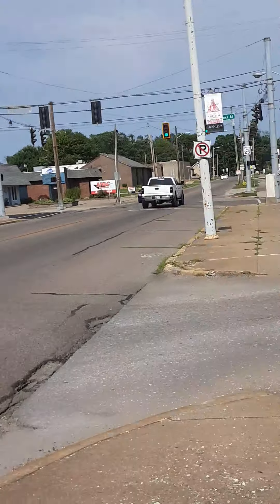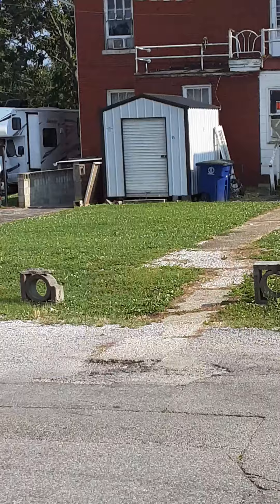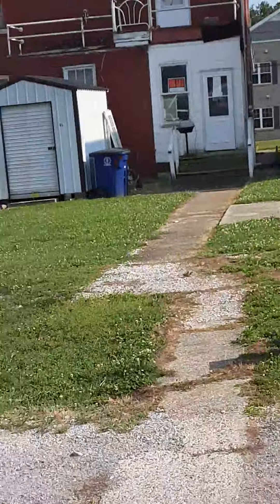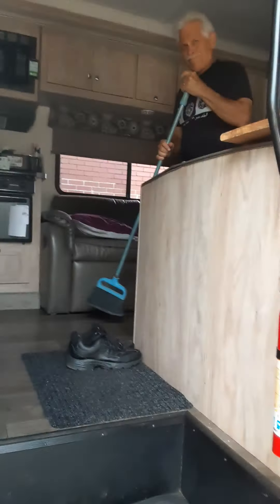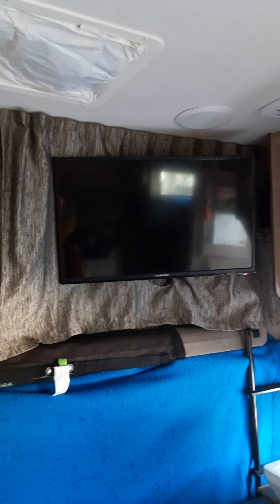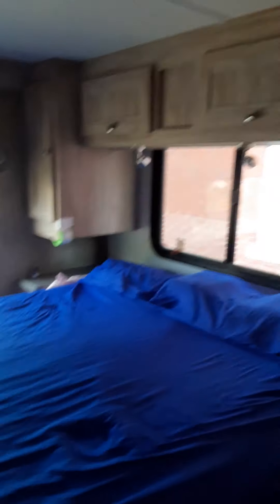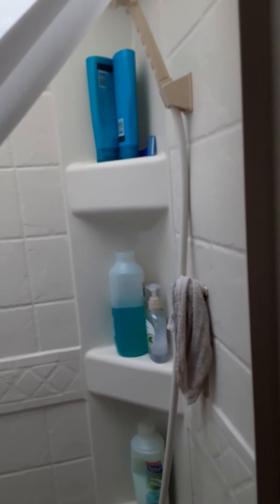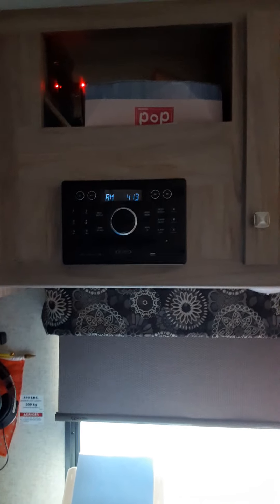July 8, 2020 - Happy birthday Mom!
Since I couldn't be with you on your birthday, I thought I would give you a little tour so you could feel like you were with me!